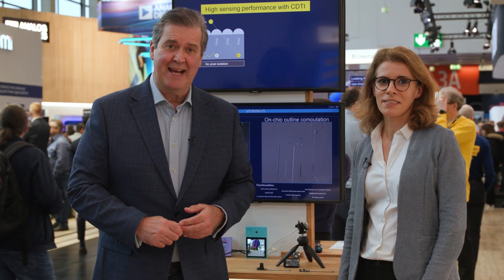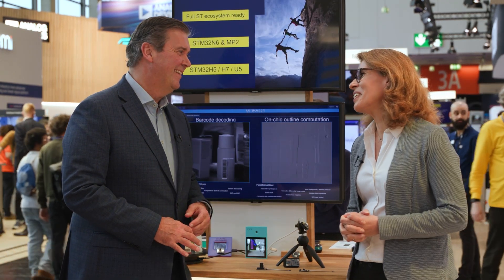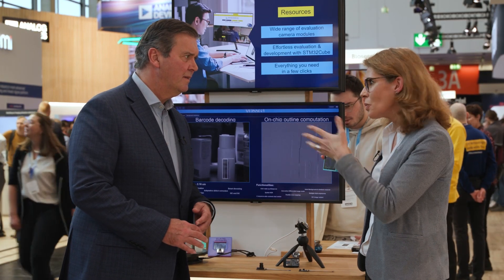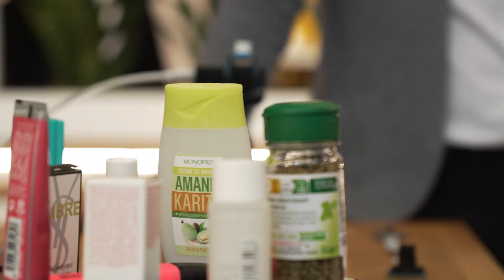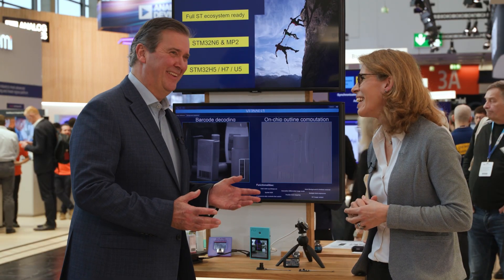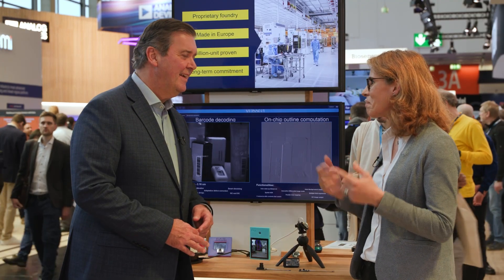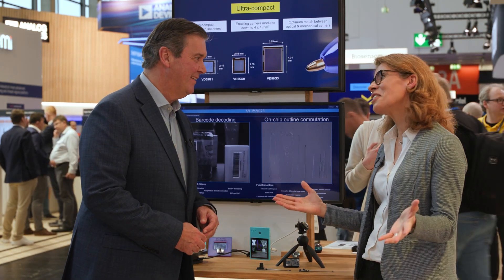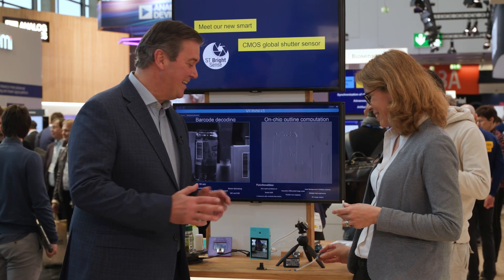Welcoming BrightSense into the world of the STM32 ecosystem